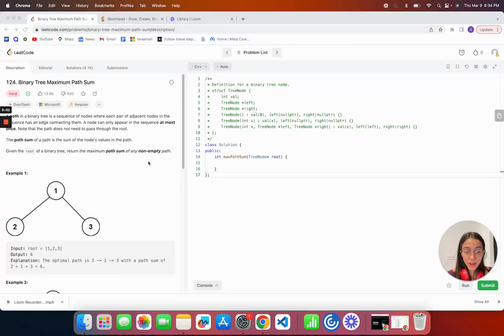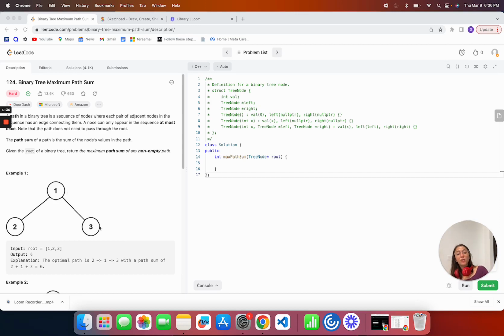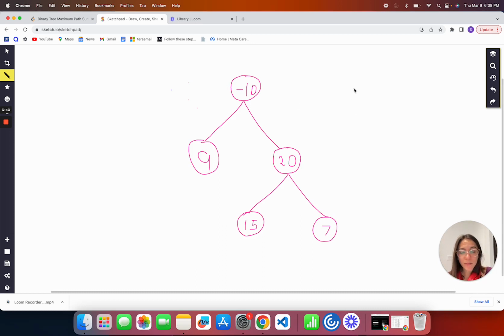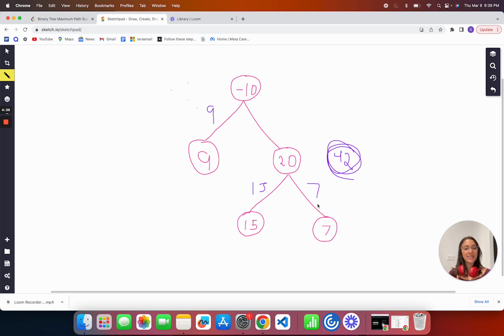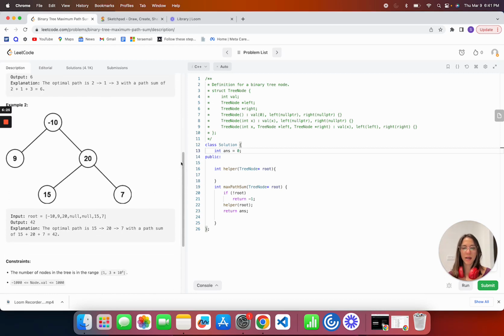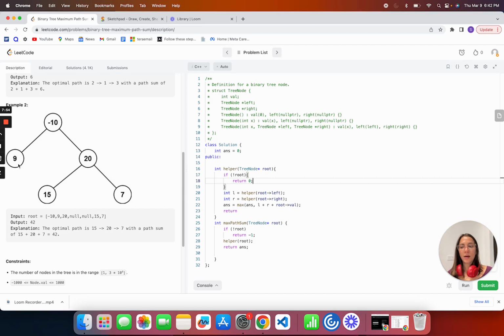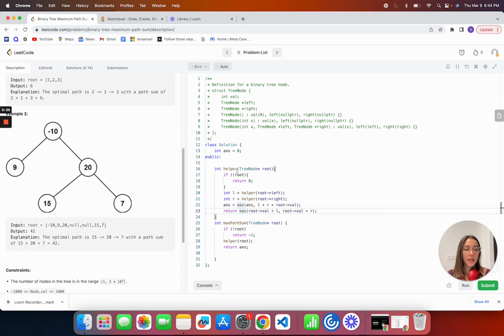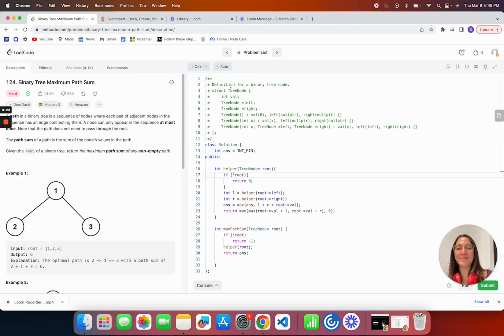Binary Tree Maximum Path Sum LEETCODE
How to solve Binary Tree Maximum Path Sum leetcode question!